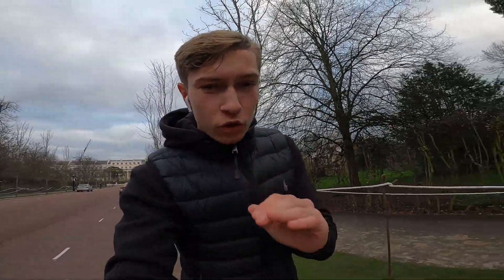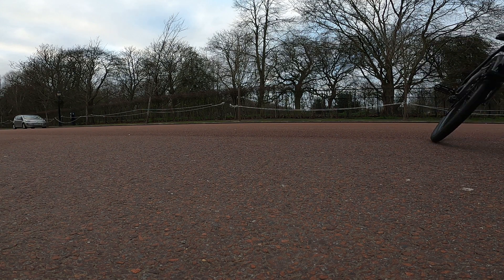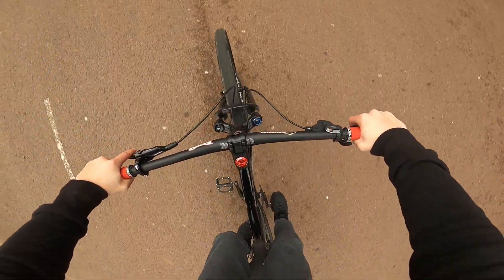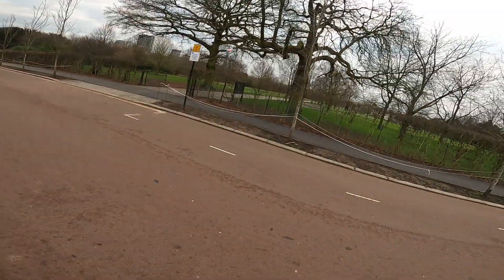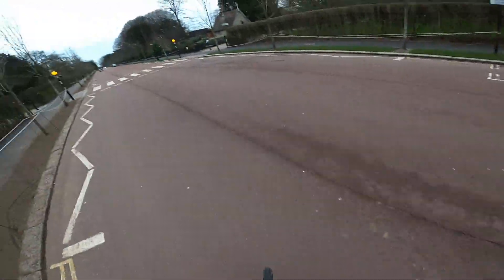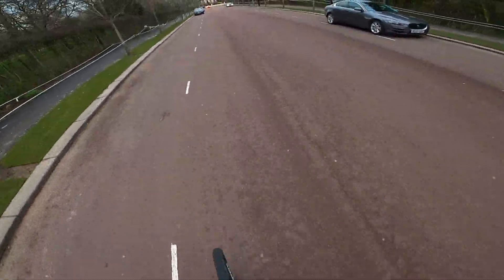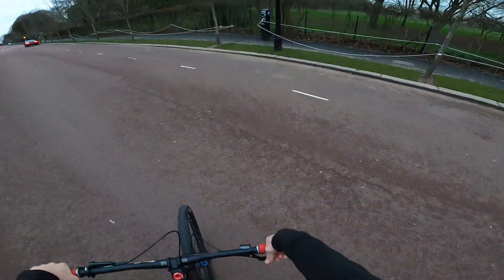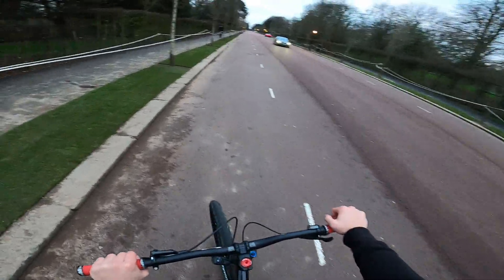HOW TO LAND 4 EASY TRICKS!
LET ME KNOW WHAT TUTORIAL YOU WANT TO SEE NEXT